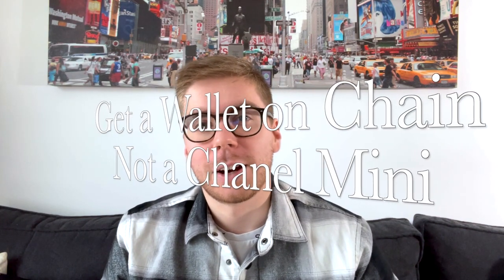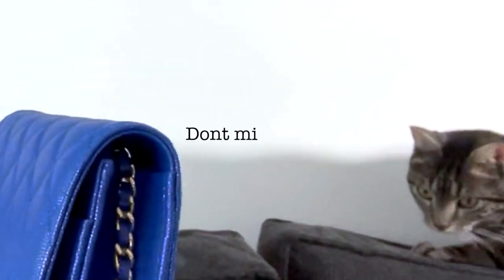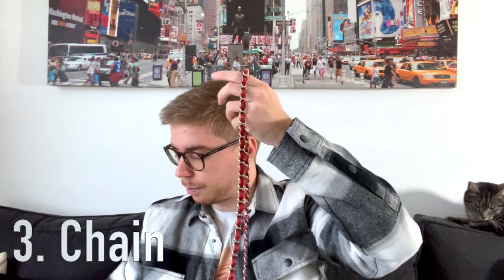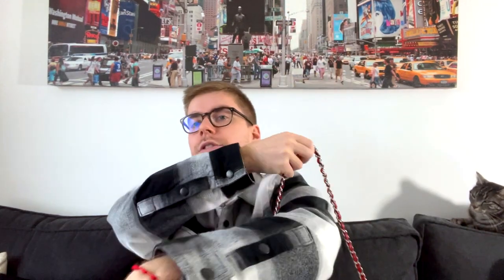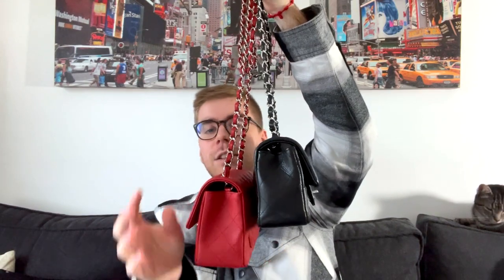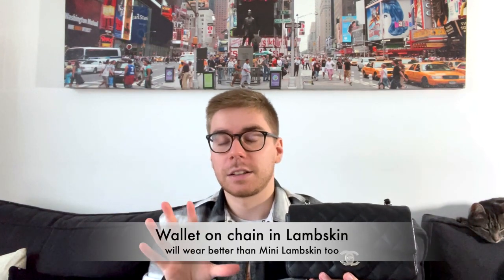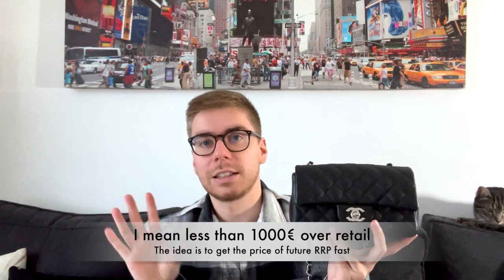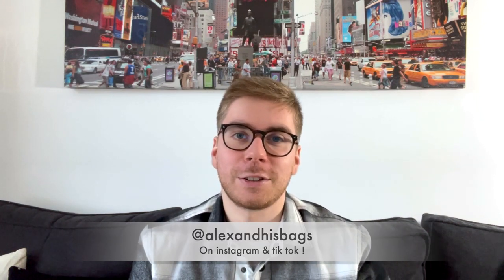CHANEL WOC VS MINI : WHY THE WALLET ON CHAIN IS BETTER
Hello guys !

So… you probably saw that I have been obsessed with the Wallet on Chain from Chanel lately. Obviously, it is one of my favorite bag because I don’t carry much and I love it on my body.
Today, I’m telling you why you should consider the WOC over the Classic Rectangular Mini. To be honest, my point of view is this : if after this video you are convinced you’d like a WOC as much, forget the Mini, but if you strongly disagree and your heart still tells you to get the mini, get it! I’m doing this video because caviar Classic Minis are SO expensive and the only reason to go for one is irrational. Now, I’m not saying it’s BAD as I obviously did it (and twice lol) but I just wanted to give you that extra reflexion for you to make your choice.
Have a nice week-end,

xx
Alex